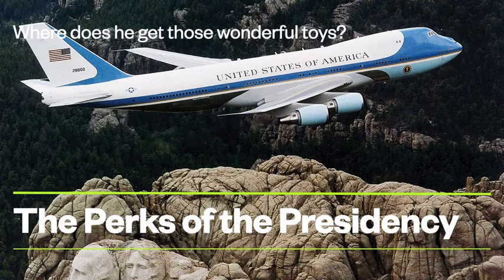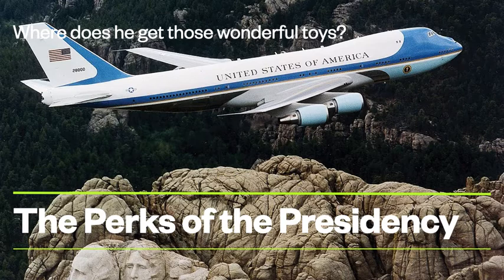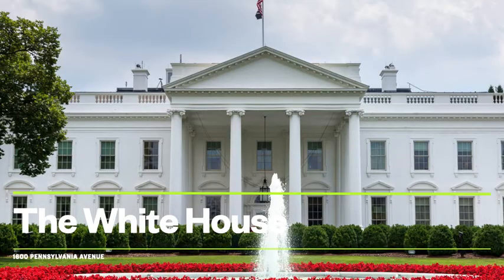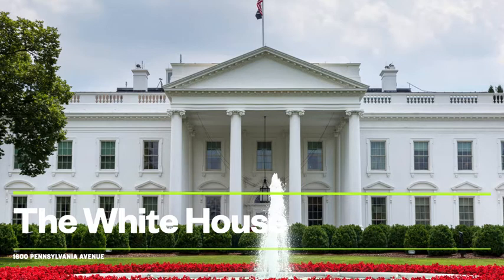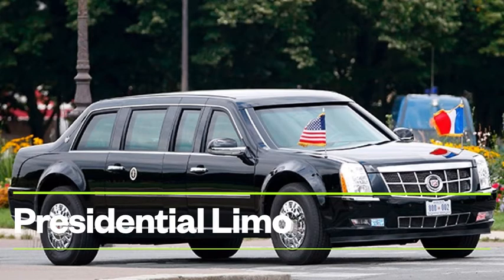The Perks of the Presidency